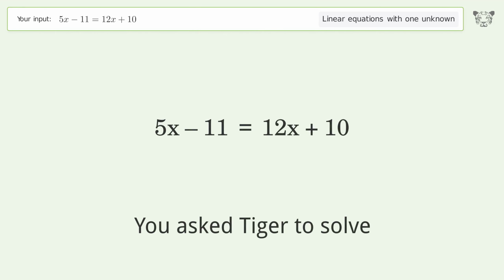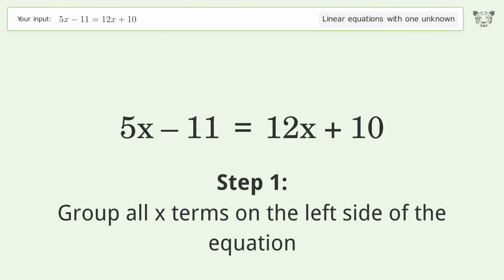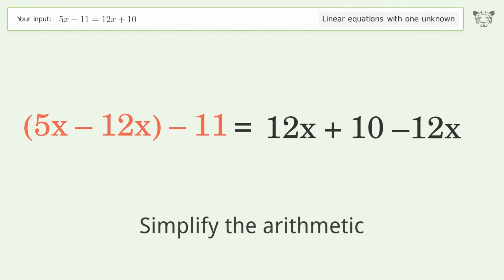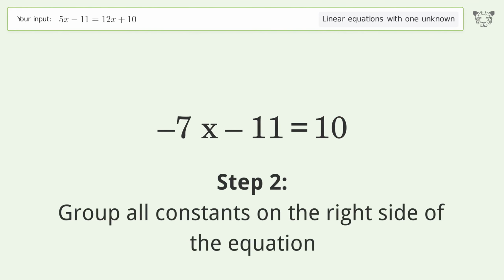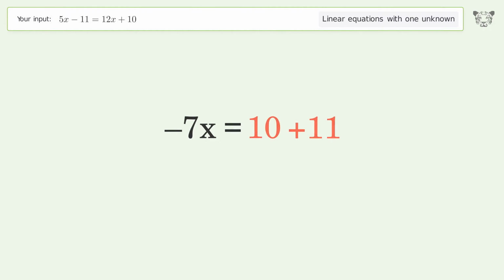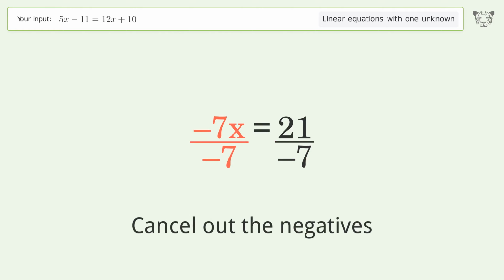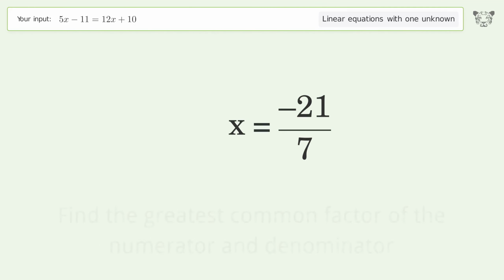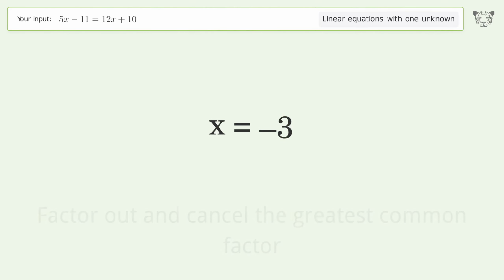Solve 5x-11=12x+10: Linear Equation Video Solution | Tiger Algebra